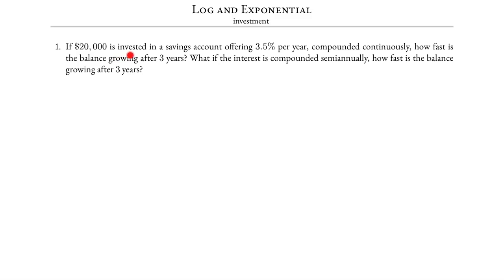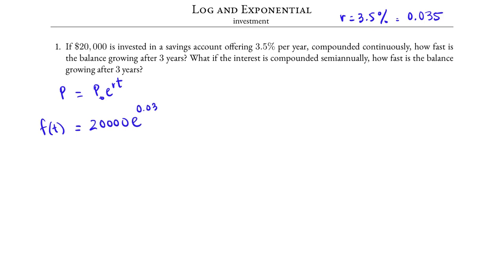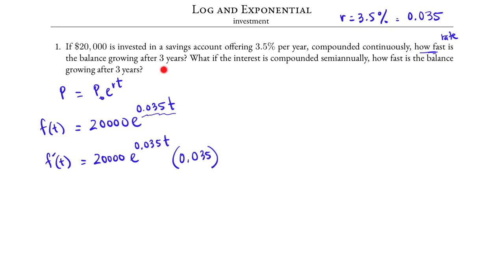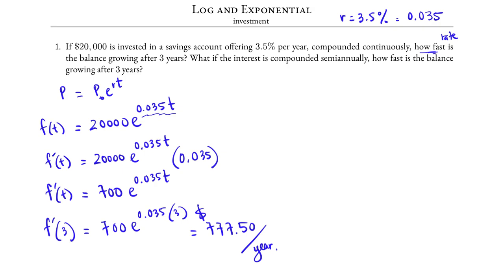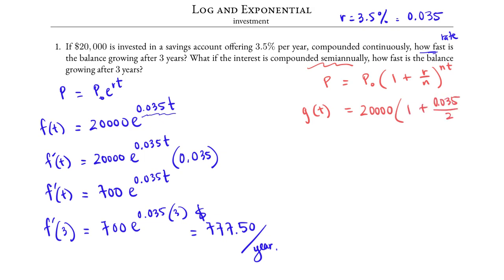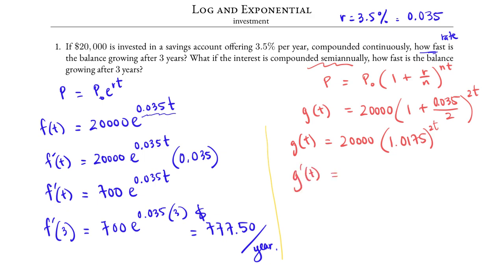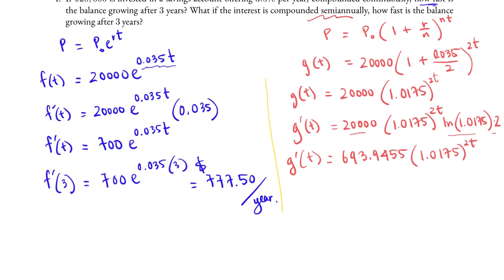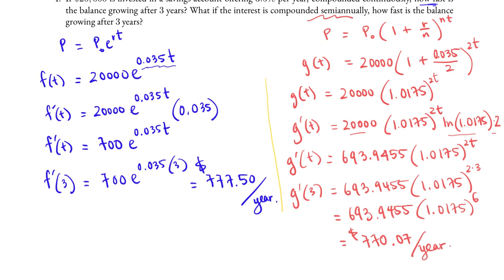Waner 405 investment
investment